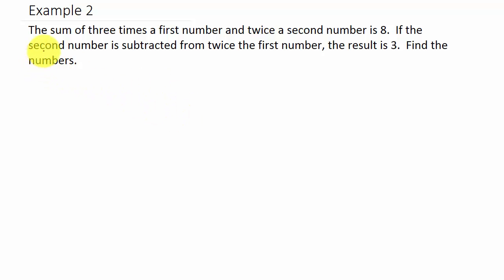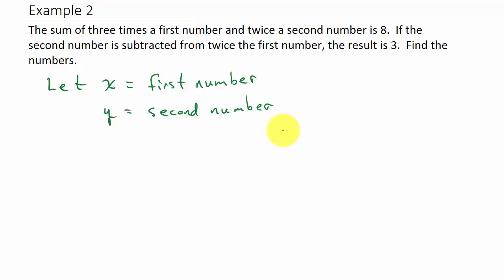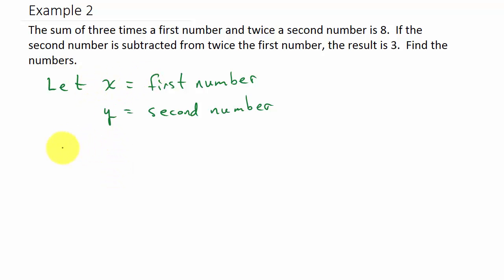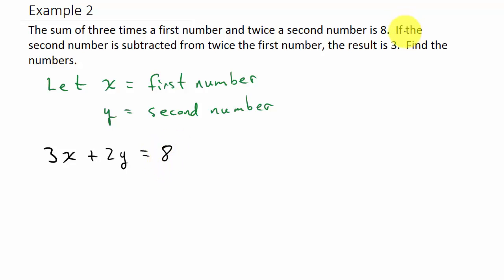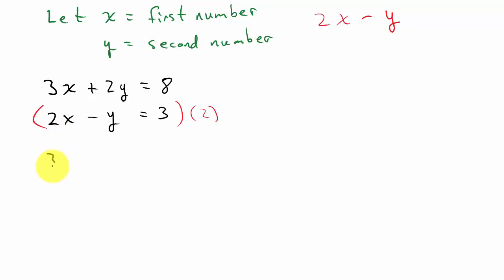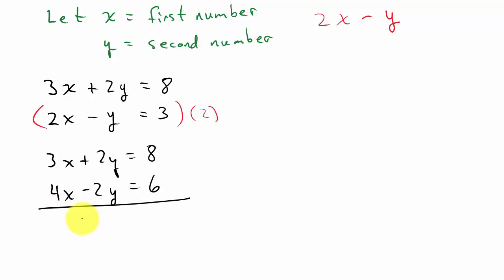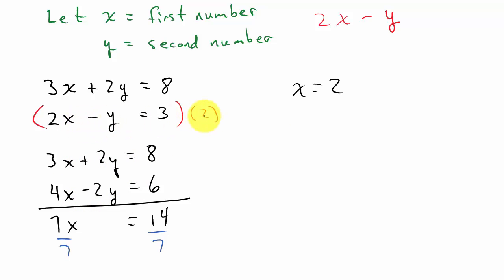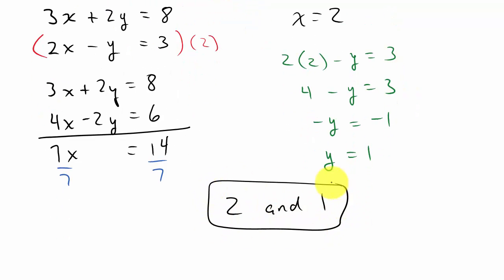System of Equations Application - Sum of Three Times A Number and Difference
This video shows how to solve an application using system of equations based on the sum and difference of two numbers.